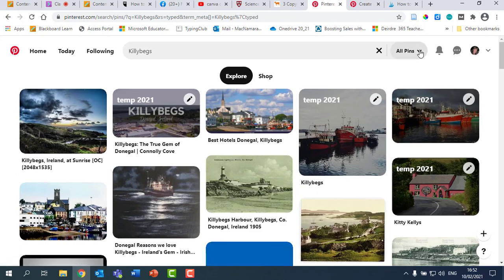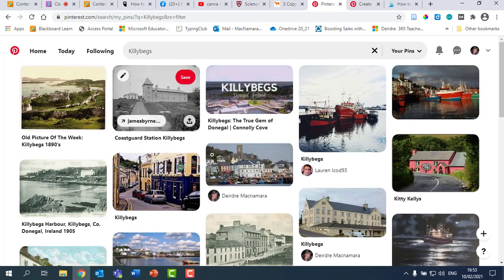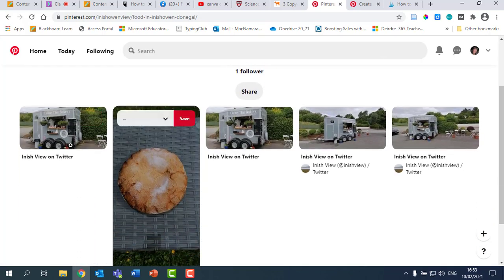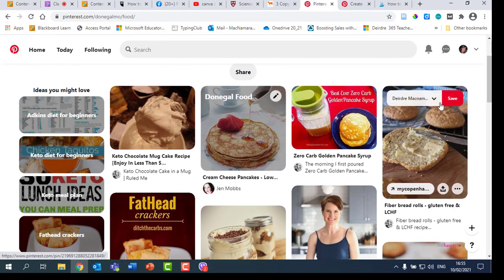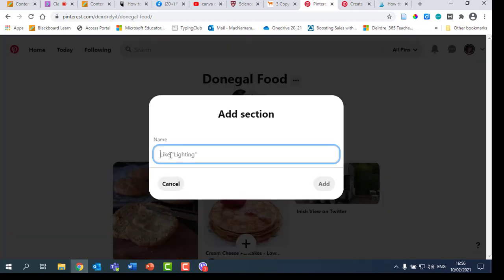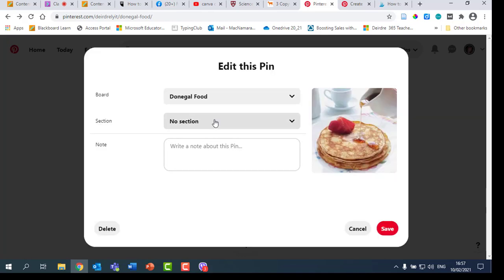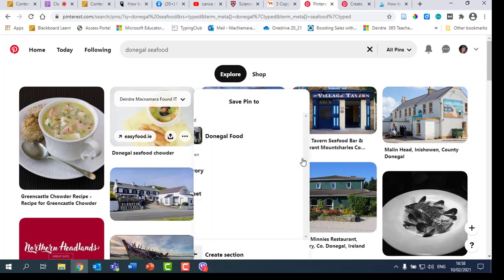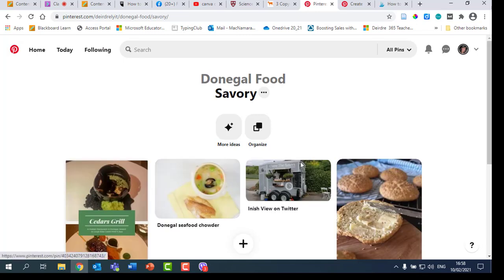Pinterst Boards and Sections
Searching
Creating Boards
Saving Pins
Creating sections within a board